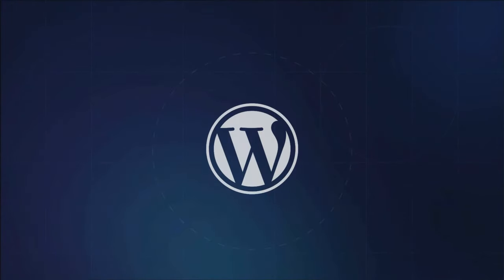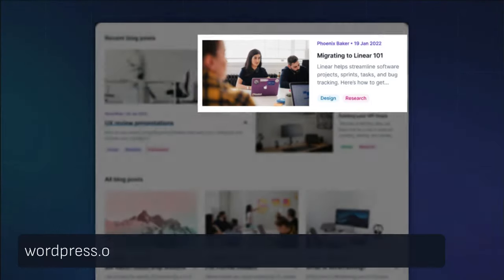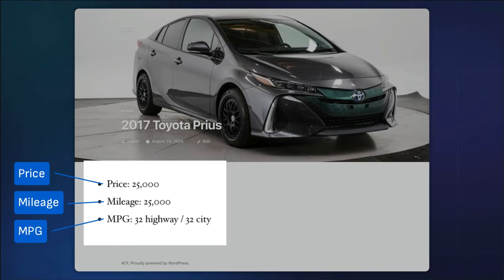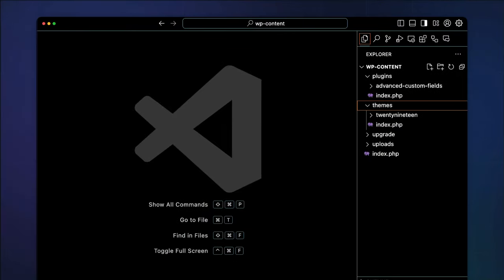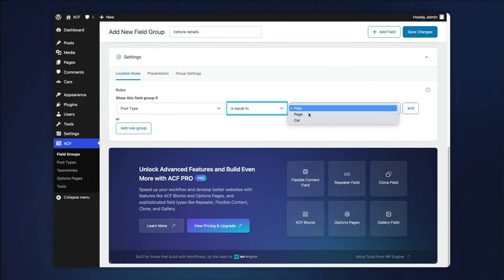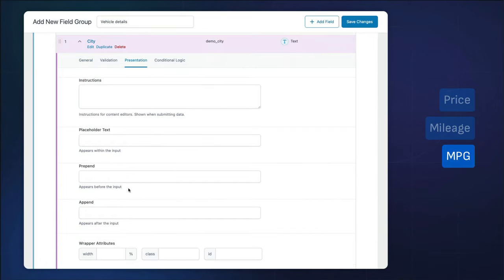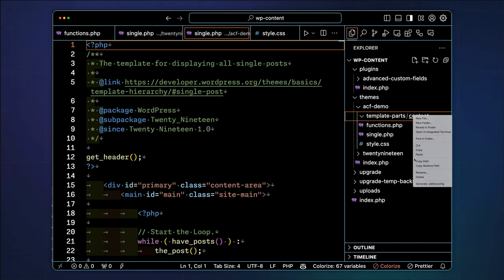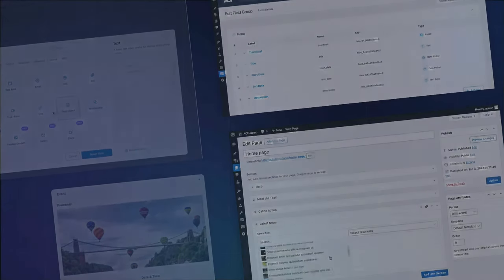Creating a Custom Post Type with ACF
Learn the fundamentals of what a post type is in WordPress, and how to register and display a custom post type with ACF. You'll also learn to create a child theme, register custom fields and associate them with a custom post type, and display all the information.

00:08 Overview of WordPress post types
00:34 What do we mean by a post (in WordPress)?
00:54 Differences between posts and pages
01:34 Common uses for custom post types
02:11 Register a custom car post type
03:27 Create a custom car post type
03:54 Start creating a child theme
04:44 Registering custom fields for post types
06:43 Adding field data to the car post type
07:08 Displaying field output in a custom post type
08:44 Outro